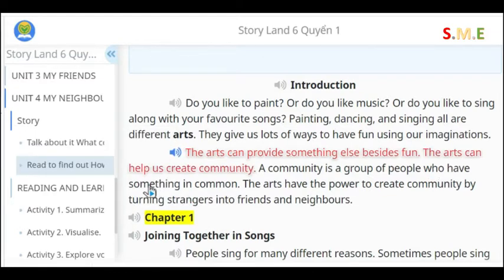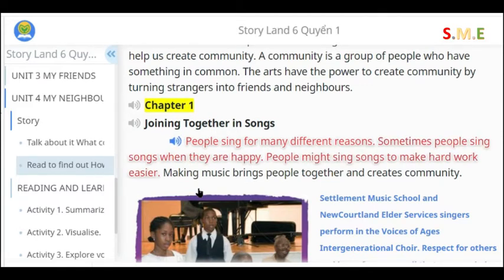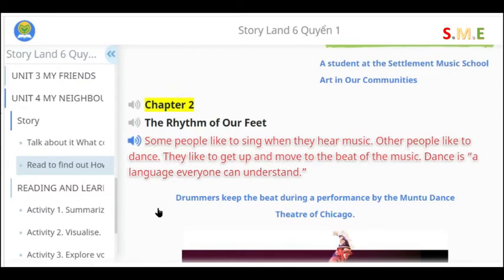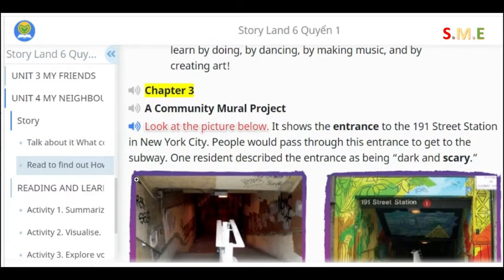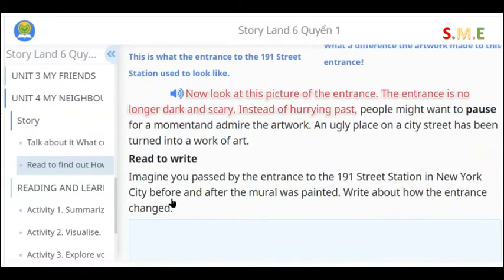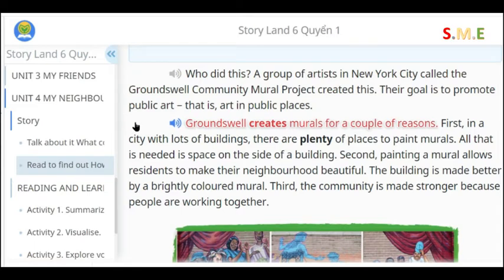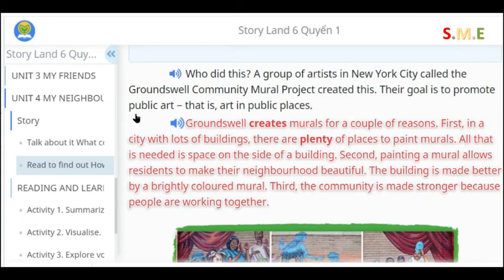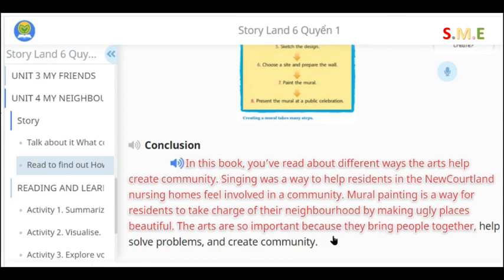Storyland Lớp 6 Quyển 1 Unit 4 My Neighbour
Source: Sachmem.vn